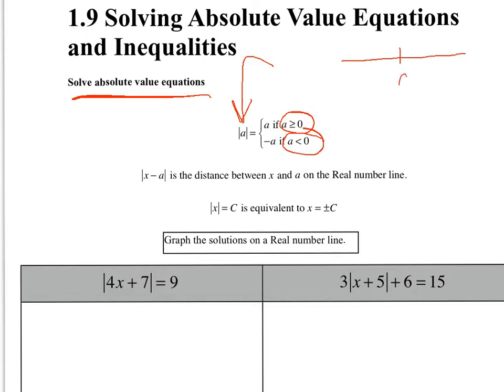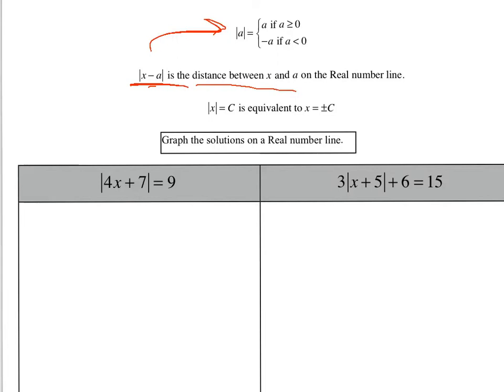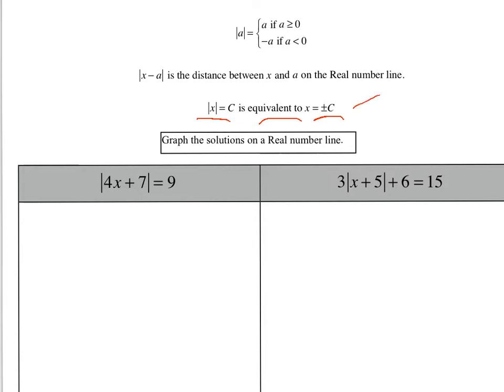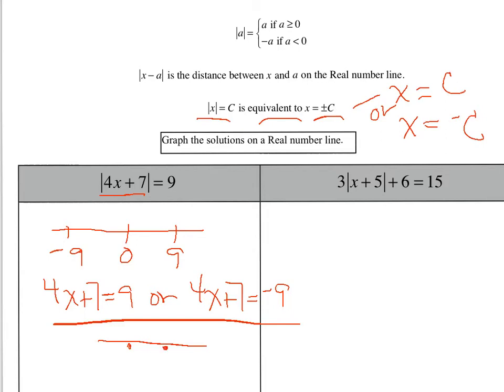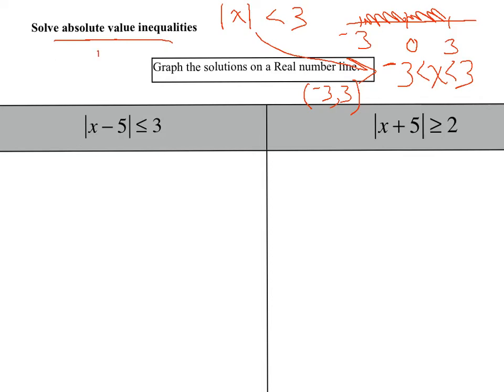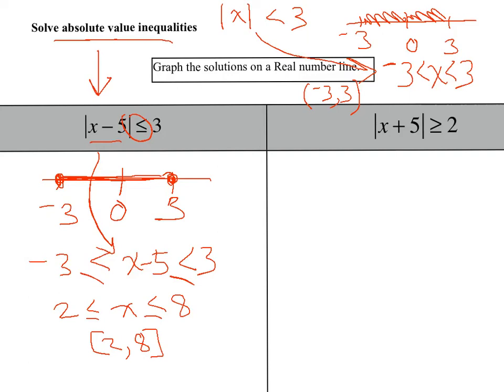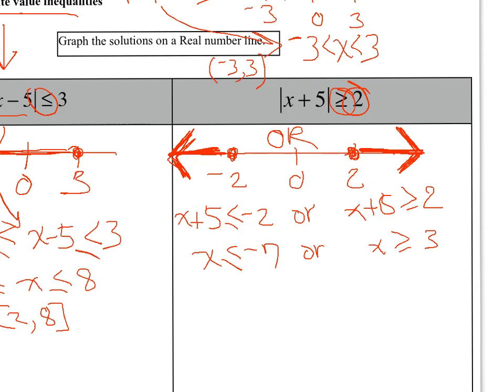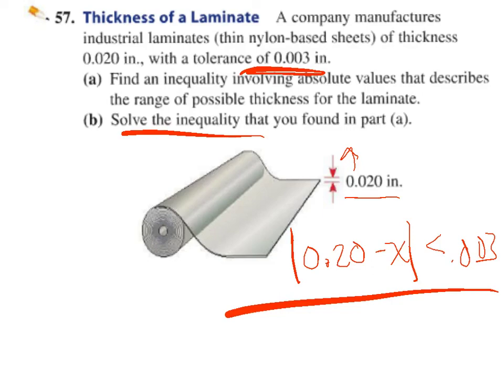Made with Explain Everything